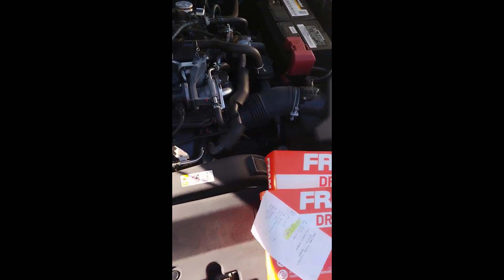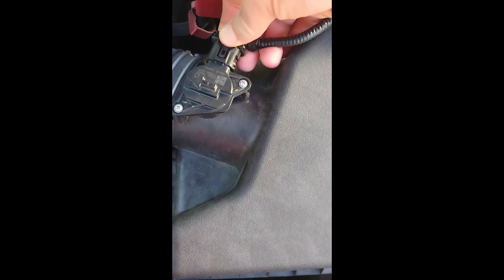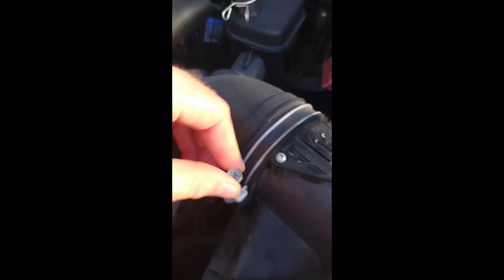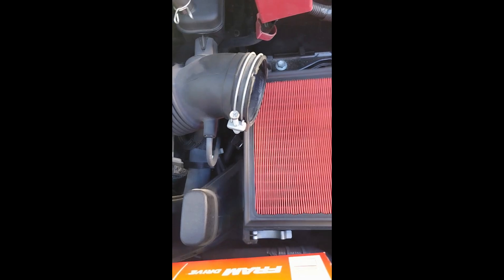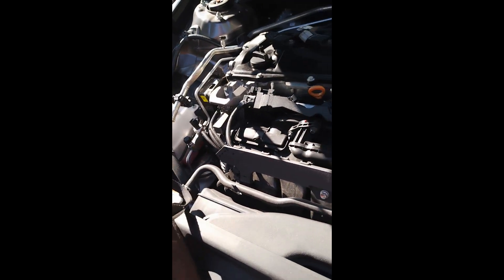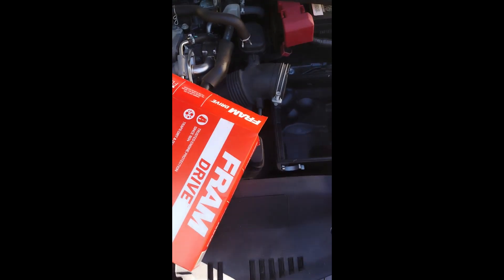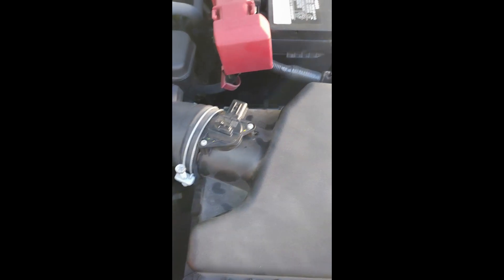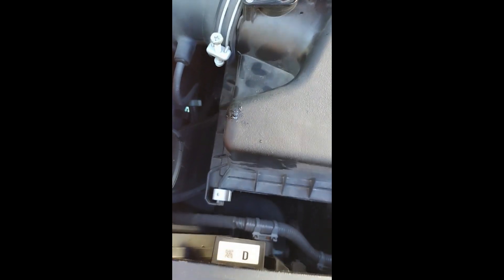2019 Camry Engine/Cabin Air Filter Replacement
Easy replacement of an engine and cabin air filter